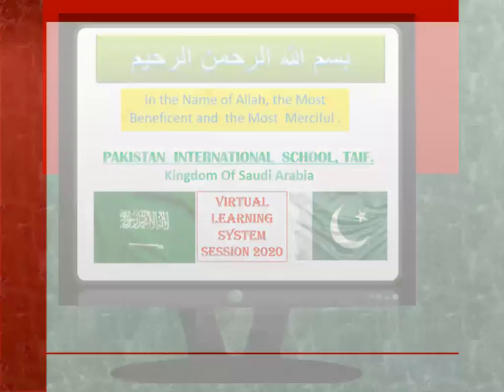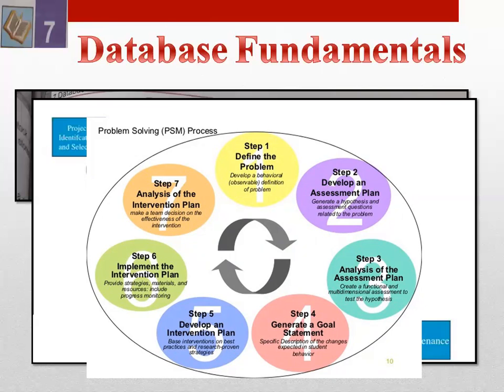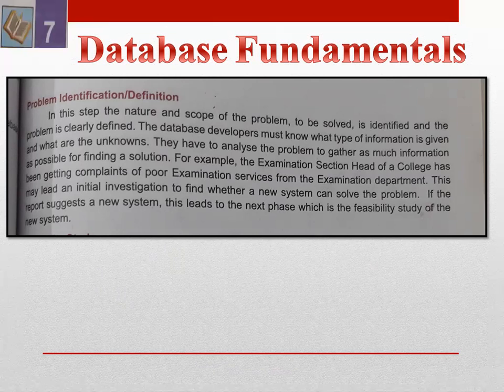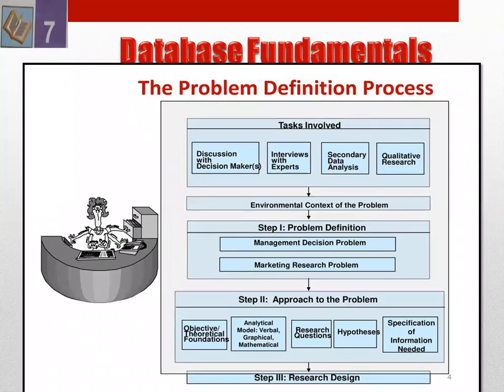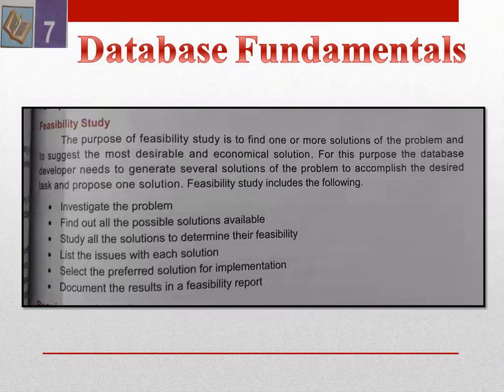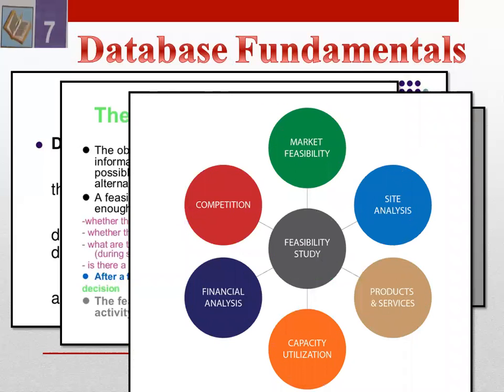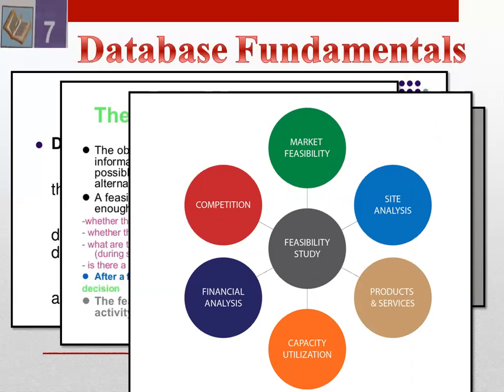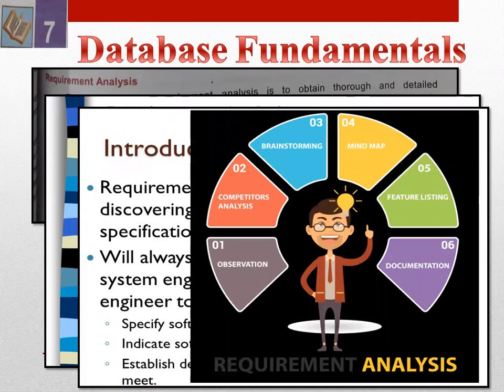Grade 11 Computer 43